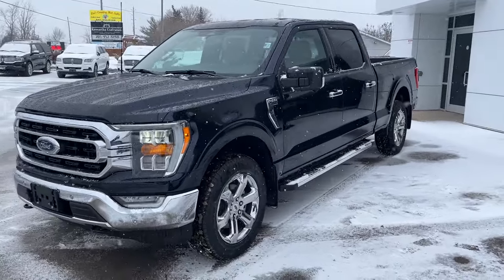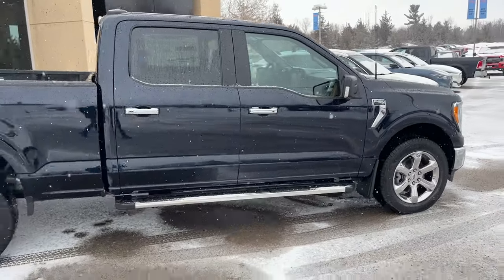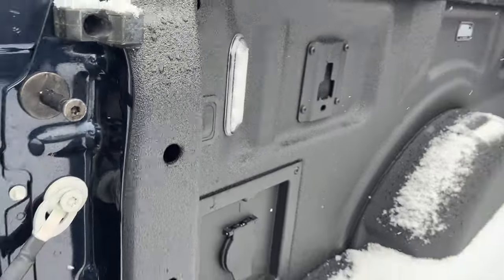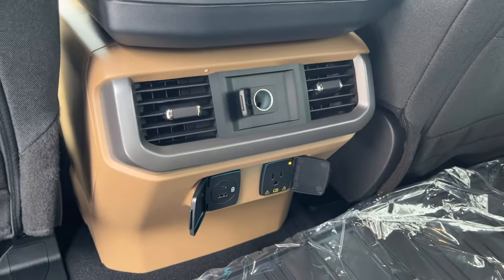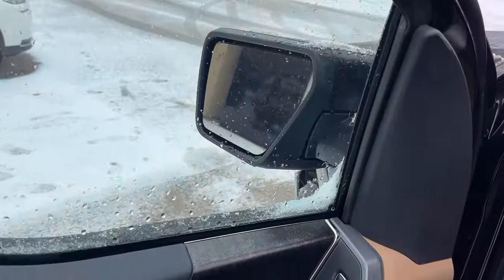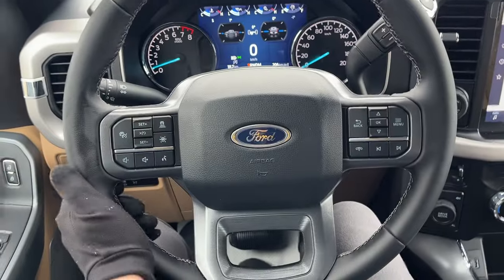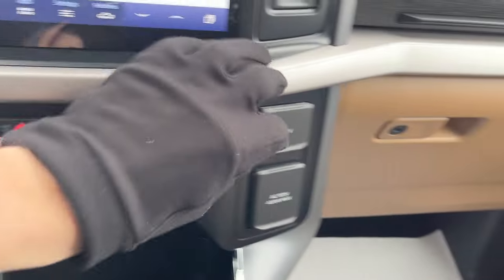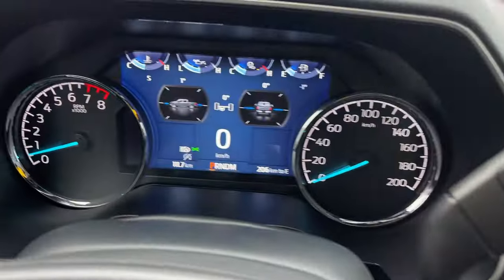2023 Ford F-150 XLT 302A 5.0L V8 in Antimatter Blue Metallic w/ Baja Tan Cloth Interior Walk-Around